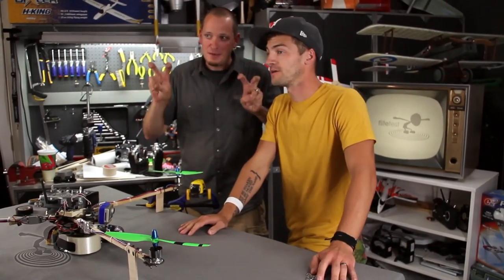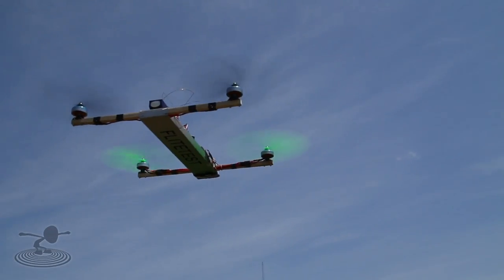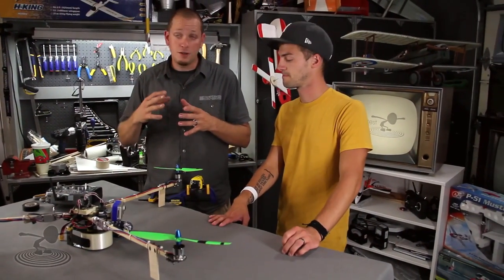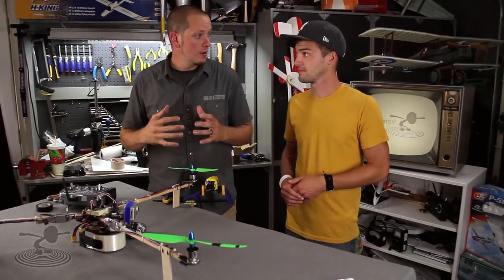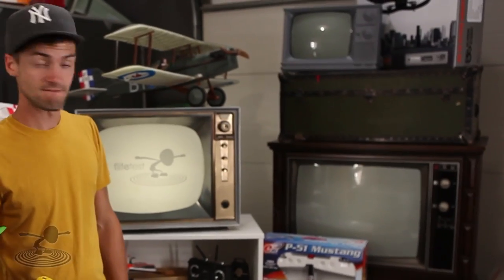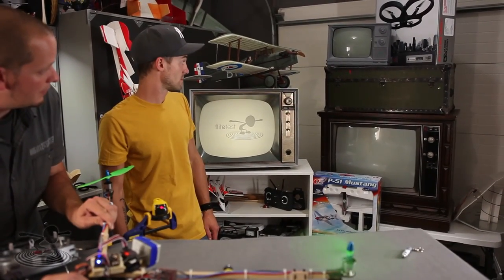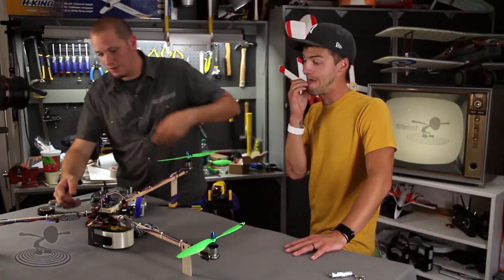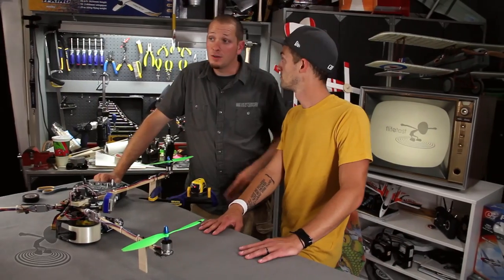Flite Test - Laser Balancing Props - FLITE TIP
Many multirotors suffer from vibration. Lasers can help you visually see the vibration that your motors and props are creating on your R/C plane or multirotor.  By reflecting a laser off of a mirror that's attached to your plane or multirotor you can easily see and and correct unbalanced props!